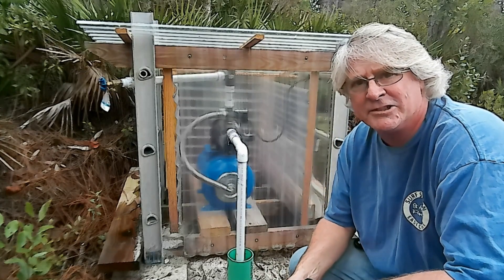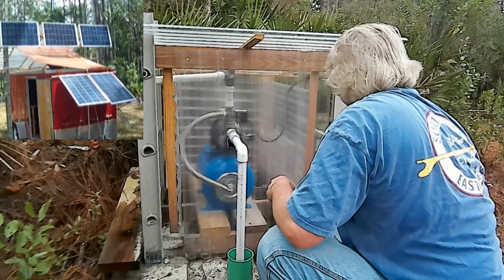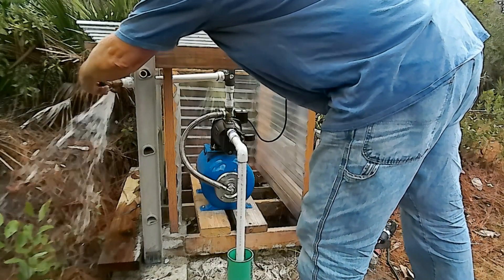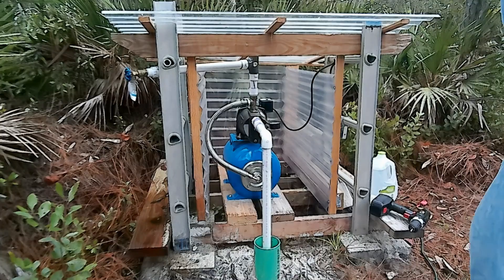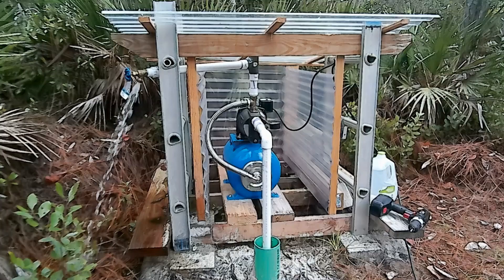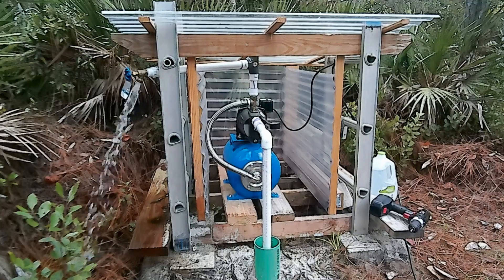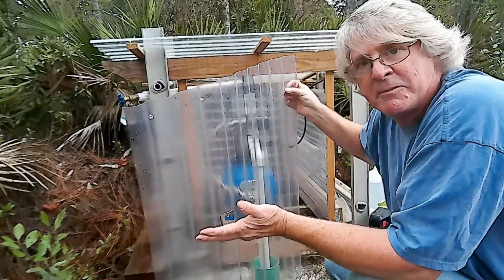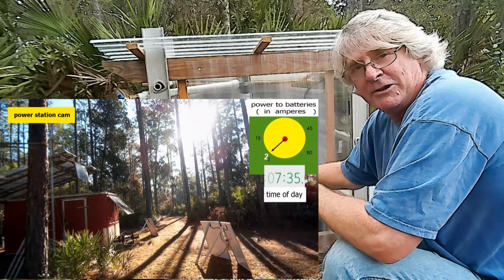Shallow Well Pump unused for 1 year! Will it still work?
Winter Season start up of THE shallow well pump. Is the pocket of water still there?? will it need to be primed? Solar Powered systems Near Ocala National Forest
in The
BIG RED POWER STATION.
Solar Pavilion
Quiet clean energy